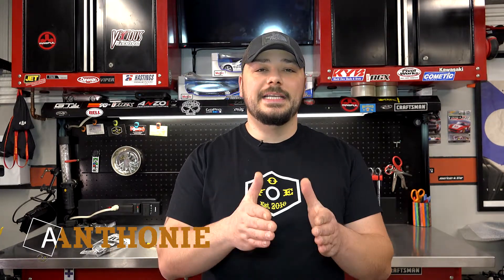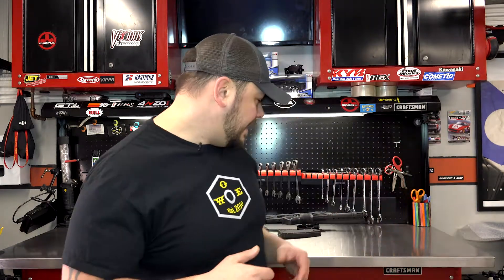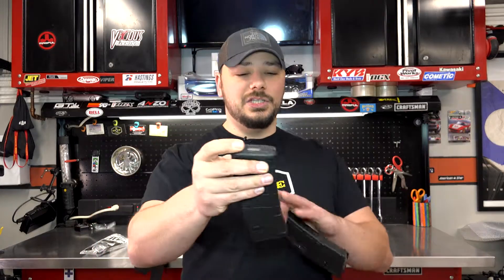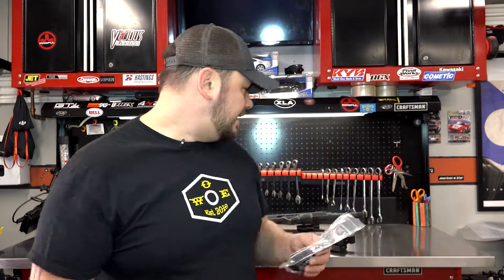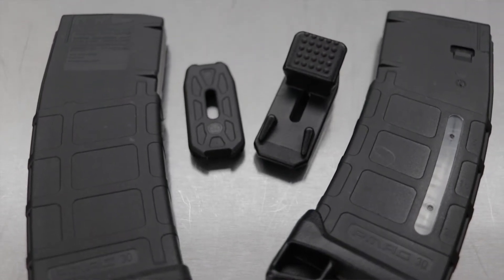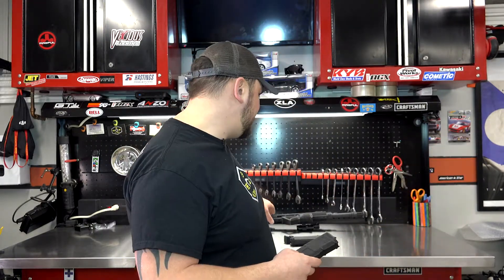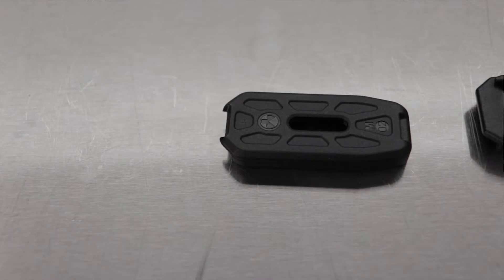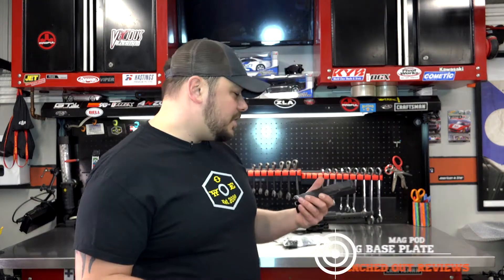ProMag Pmag Base Plate Install & Review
Wrenched Out Reviews

The promag base plate for your pmag. This is a great cost effective add on for your Pmag. This adds extra grip and can also add the option to balance your rifle on the magazine with this baseplate as well.